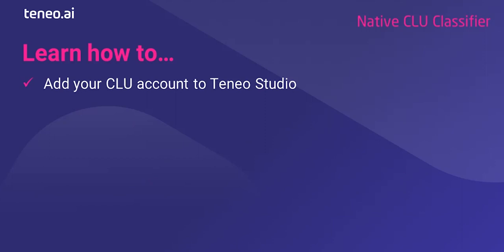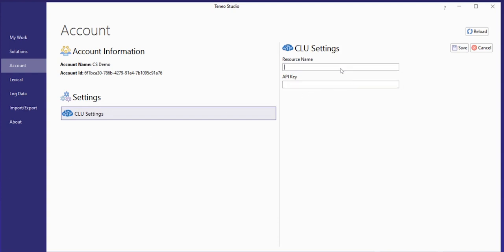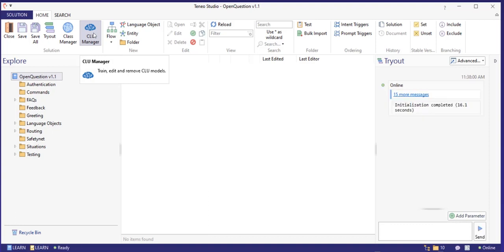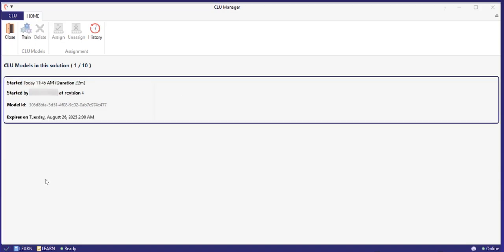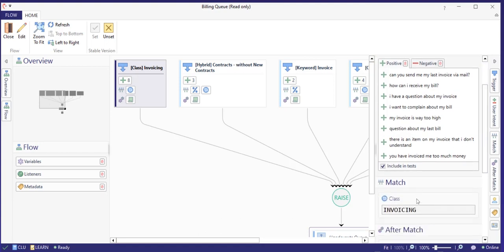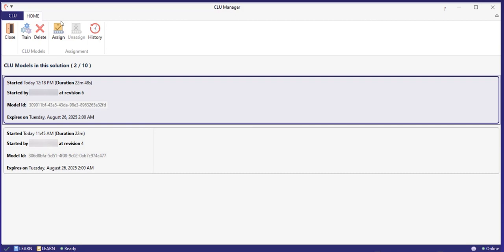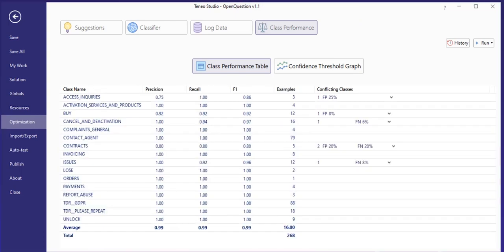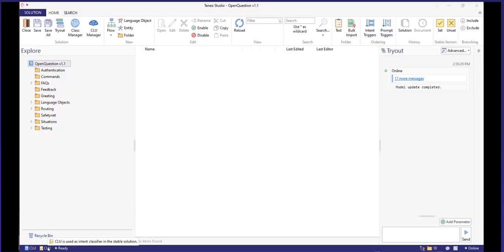Spill the 'T' - Episode 8: Discover What's New with Teneo 7.3 and Native CLU Integration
Teneo 7.3 introduces the native CLU Integration. With the CLU integration you get the option to create, train and manage models with this state-of-the-art intent classifier directly from within Teneo Studio.

Watch the video below to learn how to
01:02 add your CLU account to Teneo Studio
01:58 find the CLU manager and train a CLU model
03:20 assign the CLU model to the solution
03:37 use Tryout to see the CLU annotation
03:57 use the CLU classes in the triggers
04:22 manage training examples
05:40 evaluate the performance of the model with Test Data Evaluation
06:17 include the CLU model in the stable version of your solution